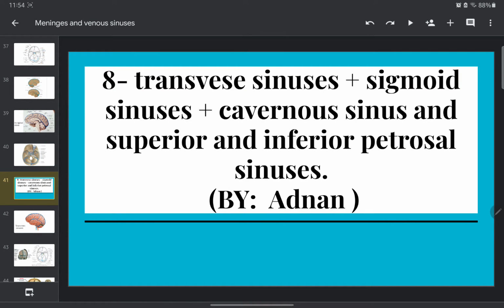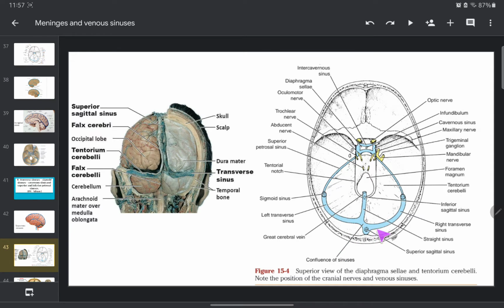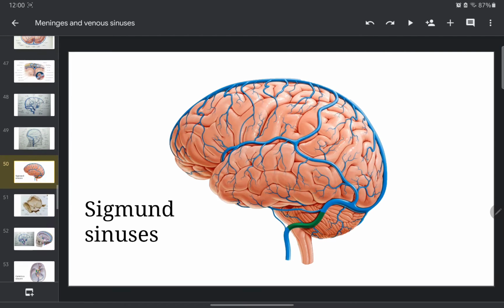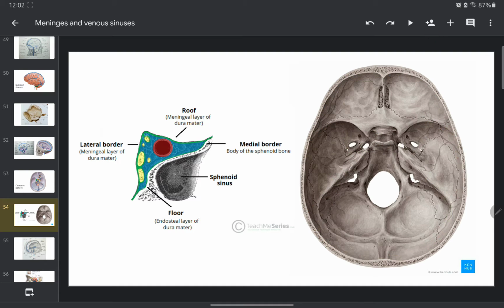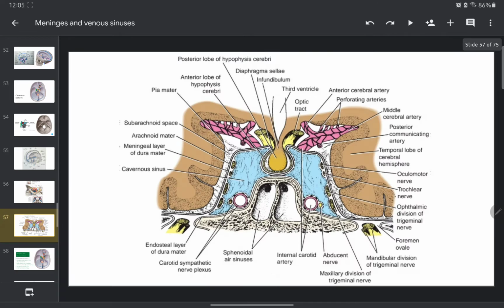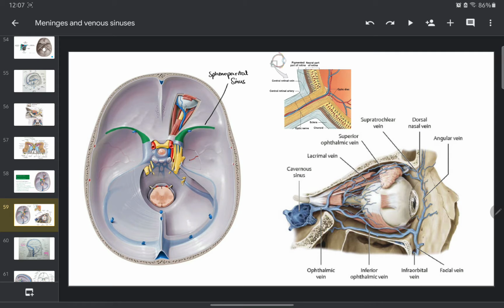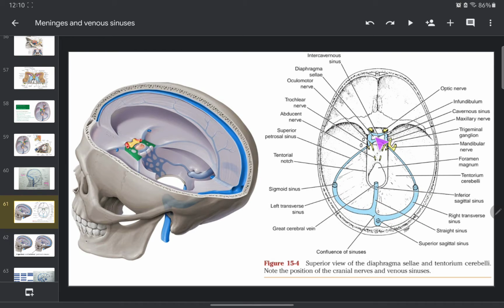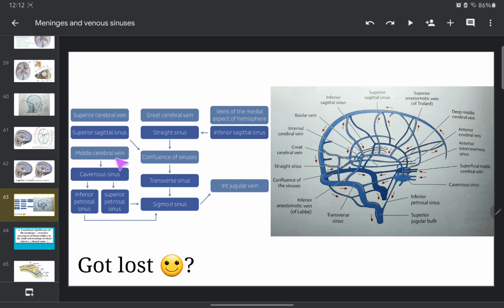Dural Venous Sinuses (paired)🩸PART 2| Great simplied explanation | FROM snell neuroanatomy ! 📚🔥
A student's explanation of the dural venous sinuses which the information are exactly as they are from shell's neuroanatomy 🩺🩸

very simplified and aided with amazing diagrams 🌟